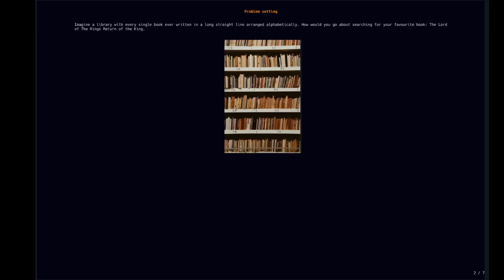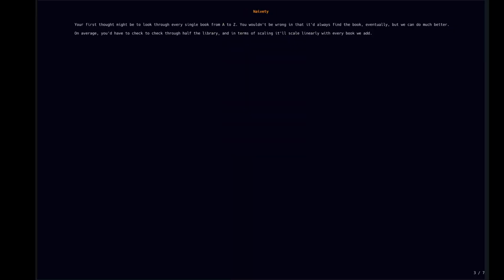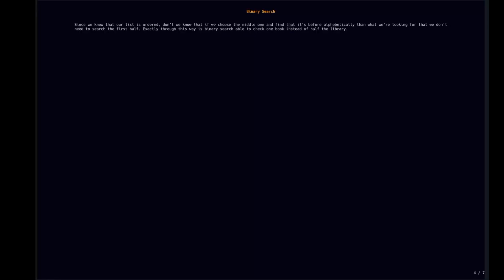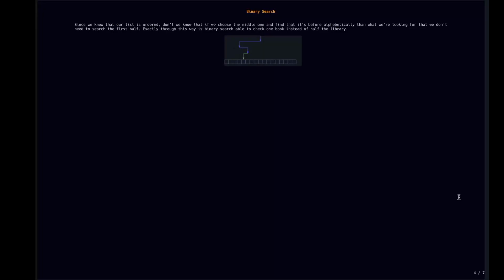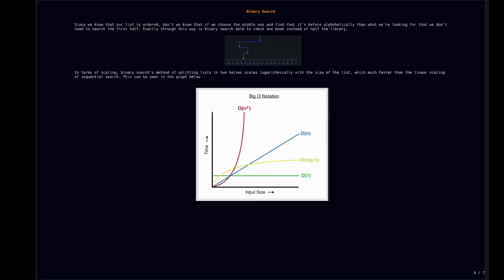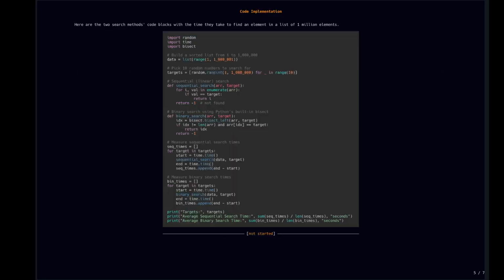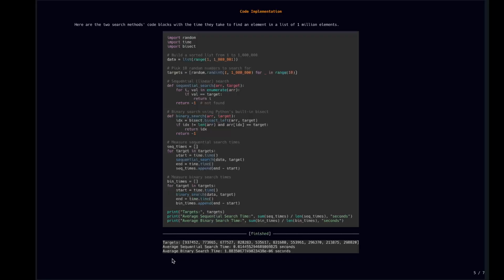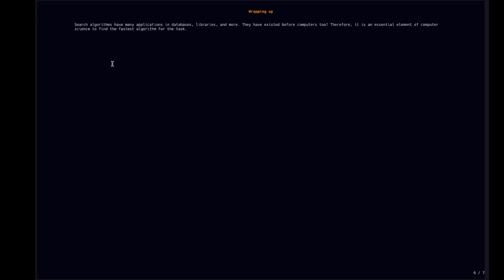Binary Search Simply Explained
A video going over Binary Search with visualizations, explanations, and working code comparisons.